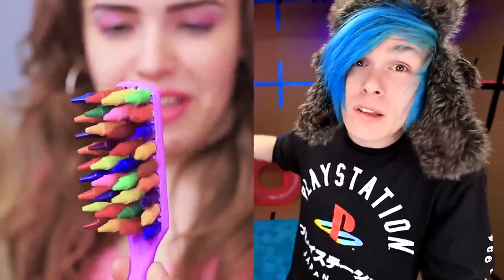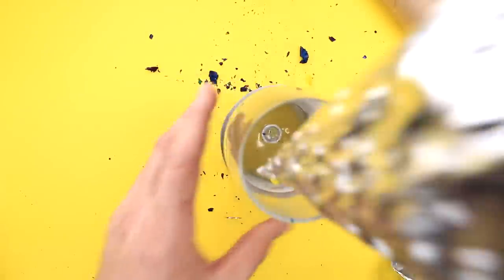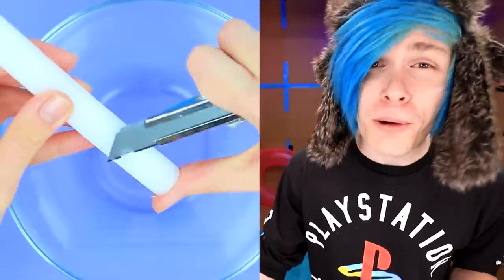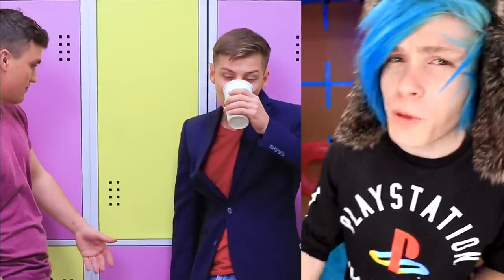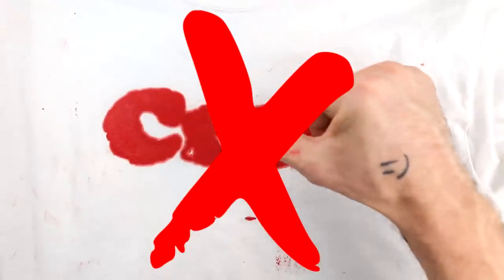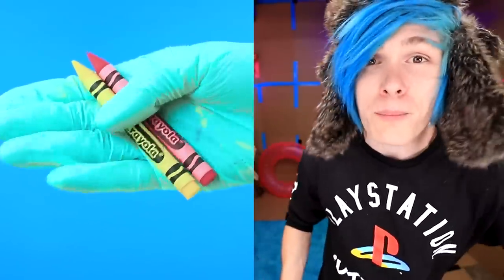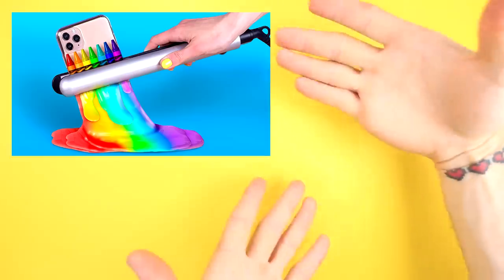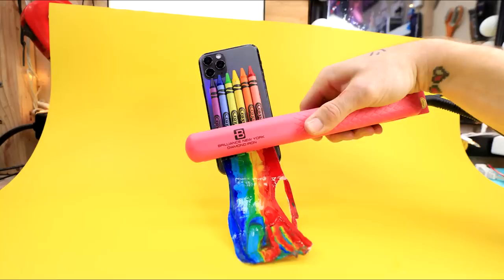TRYING 12 FUNNY PRANKS AND LIFE HACK WITH CRAYONS By 5 Minute Crafts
?sub_confirmation=1